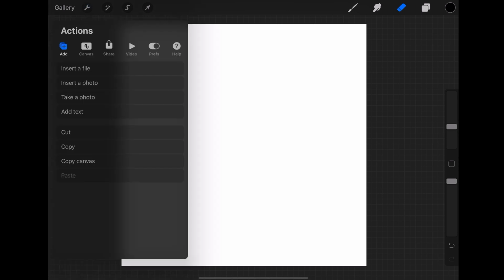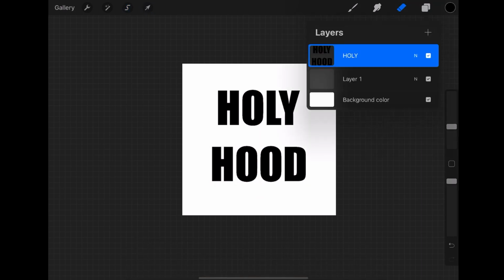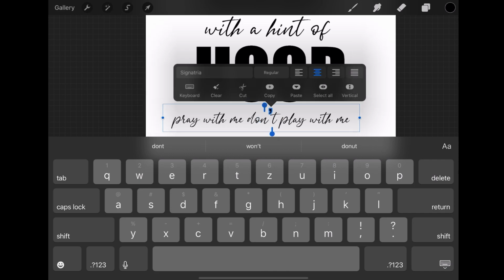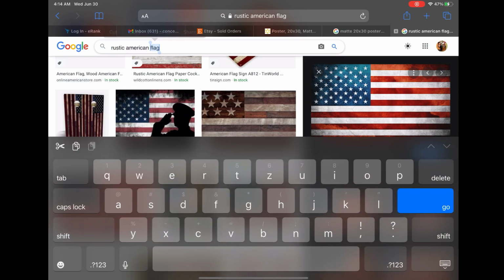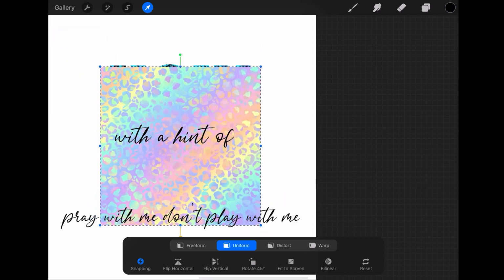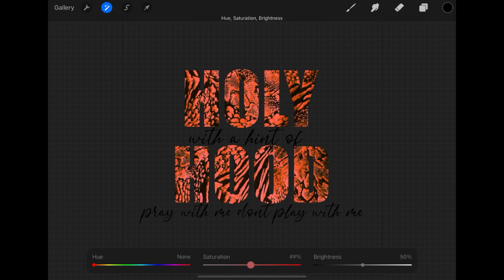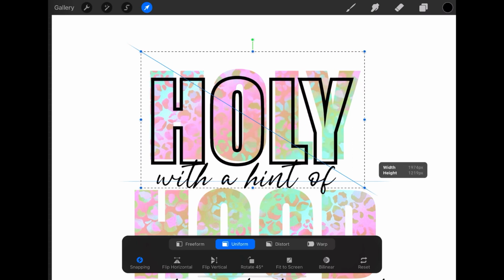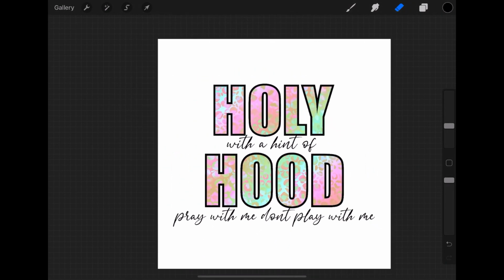How to make a simple design in Procreate “Holy with a hint of Hood”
In this video I show you how to make a simple design in Procreate “Holy with a hint of Hood pray with me don’t play with me”. This is a popular design and I’ll show you how to recreate a popular design and make it your own. Al lot of the tools and functions used in this video can be applied to make a ton of different designs as well,
If you want a specific video made just let me know and I will make it for you.
If you need help making a design(until you learn everything to make them yourselves)